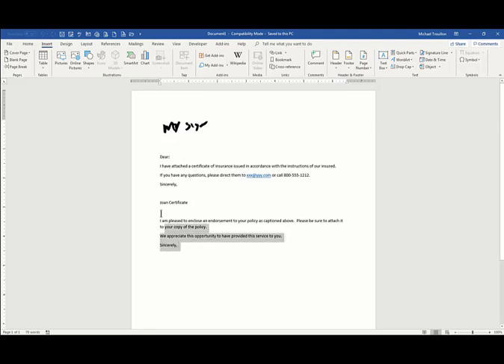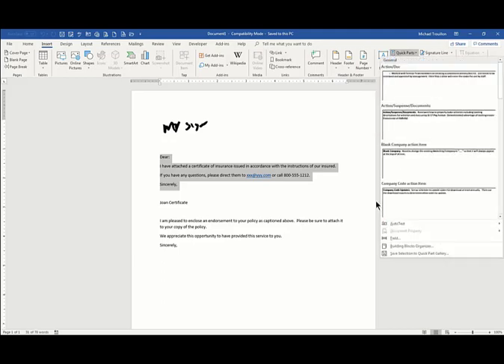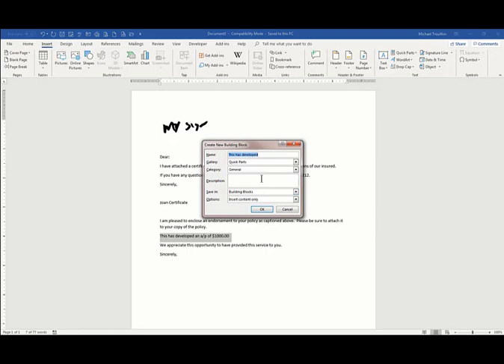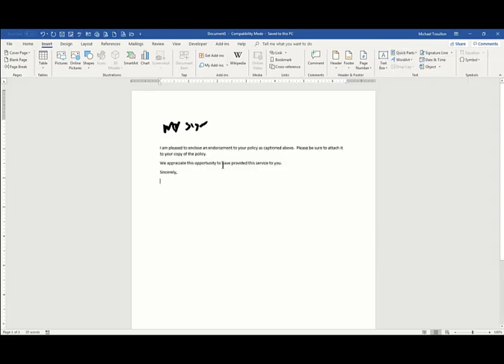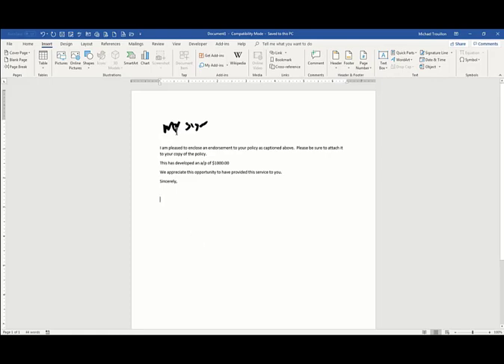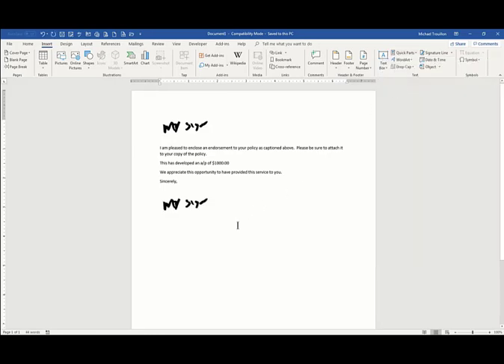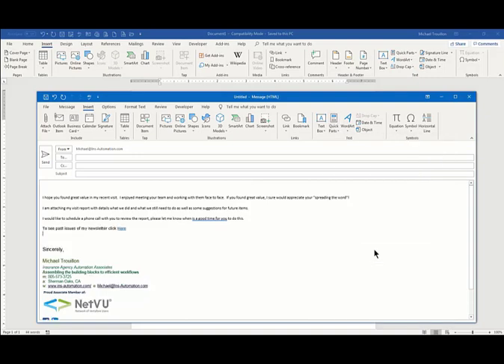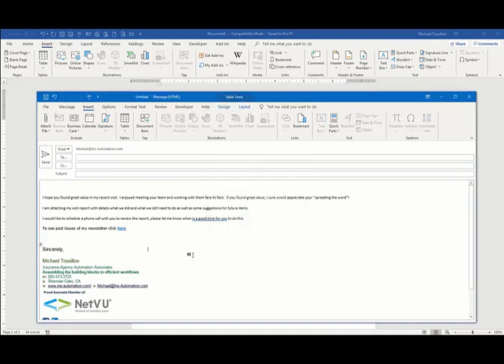Using "Quick Parts" in Word and Outlook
Quick Parts in Word and Outlook can help you customize communications via email or letters